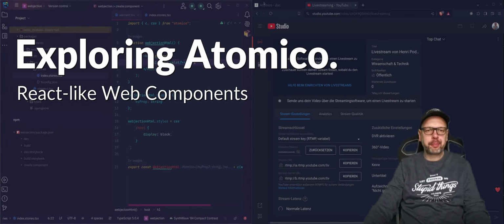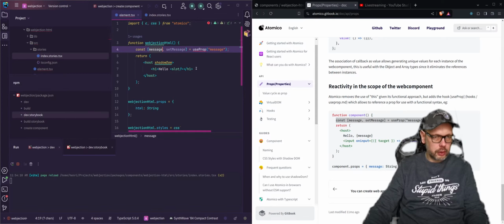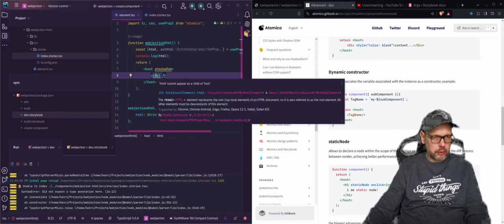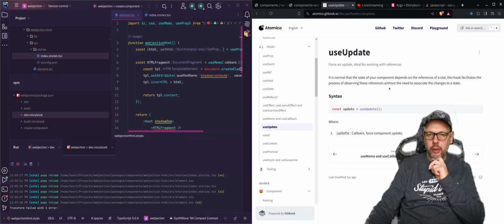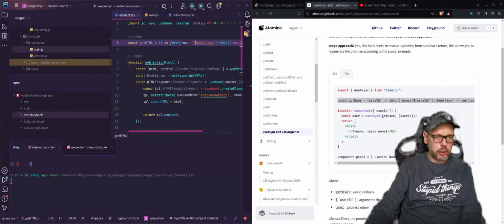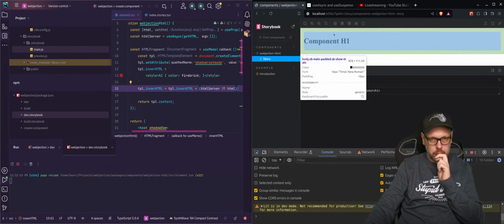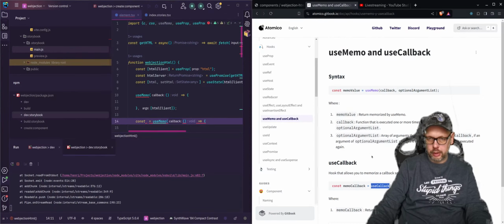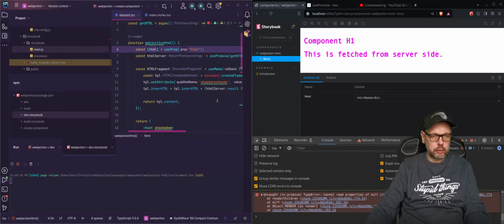Exploring Atomico.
React-like Web Components